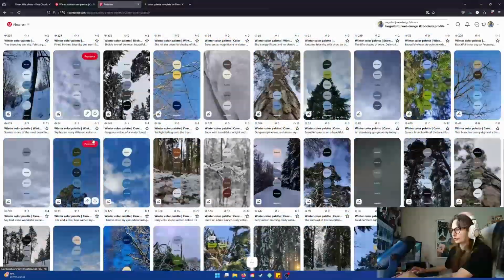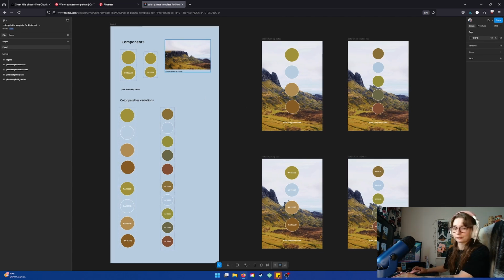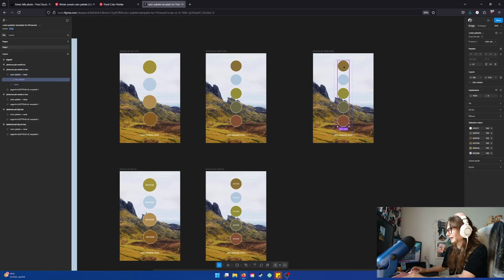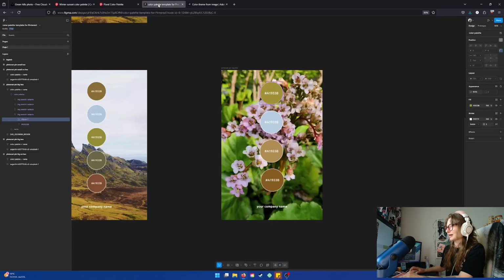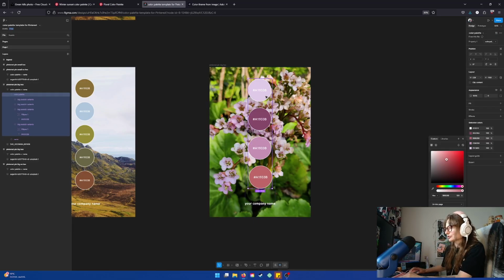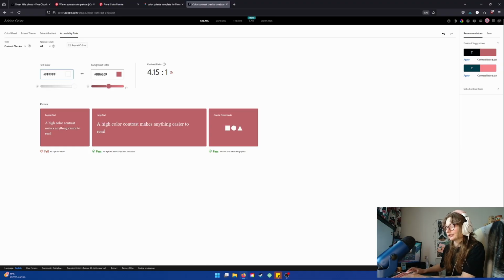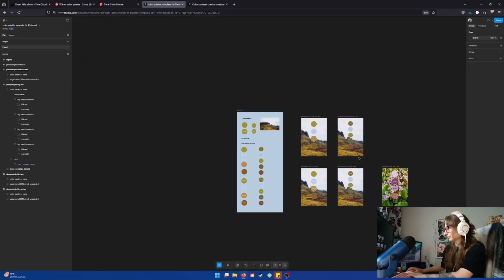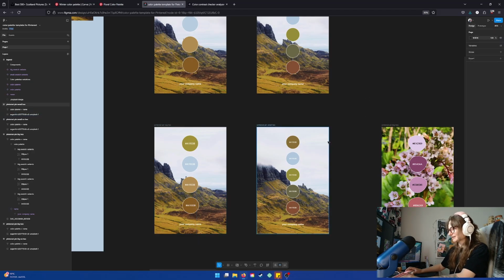mastering color palettes in figma (step-by-step)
Hey adventurer! In this video, I share my process of creating color palettes for Pinterest using Figma and Adobe Color.

00:00 blogging quest begins
01:09 experiment with your color palettes
03:30 color palette template for Pinterest (Figma file) intro
04:11 different ways to set up color palettes
05:18 Figma file explanation
07:20 color palette creation example
08:07 how to create a palette with Adobe Color Extract Theme
09:59 creating color palette in Figma
10:10 there is no try
11:32 it's your show and vision
12:38 check contrast of your colors and text on top of them
14:47 change the hex codes form lorem ipsum
15:51 detach instances
17:16 using Unsplash
18:08 how to crop image in Figma